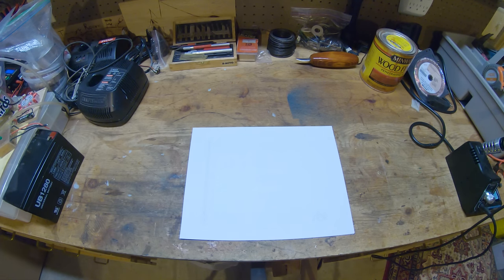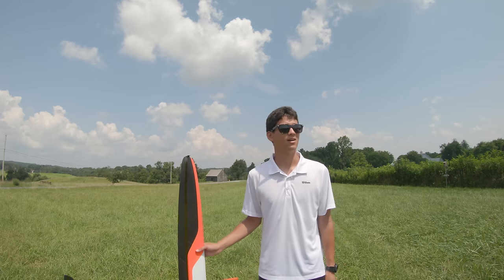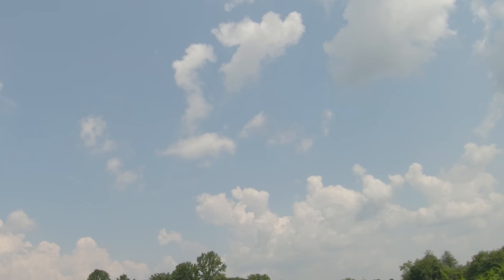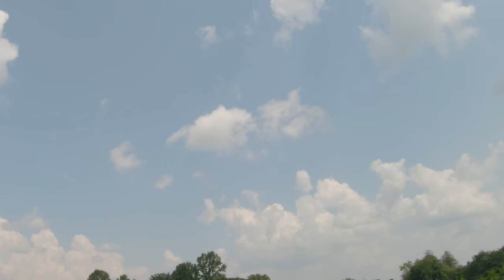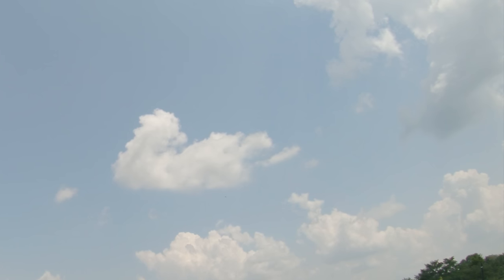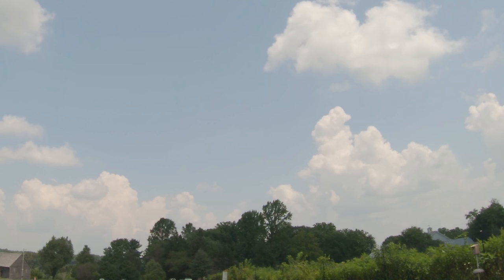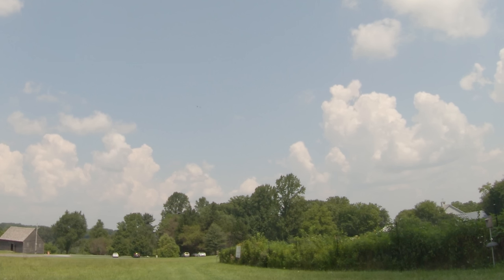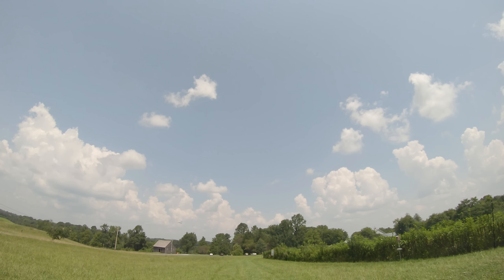How to Thermal Your RC Glider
All the basics of thermal soaring. How thermals work, the best thermal soaring conditions, and how to find lift and stay in it.

Setup:
Vladimir's Model Snipe SN Lite
Dymond D60
Dymond D47
Lemon RX 6ch diversity receiver
Turnigy Nanotech 600mah 1S LiPo
30g ballast